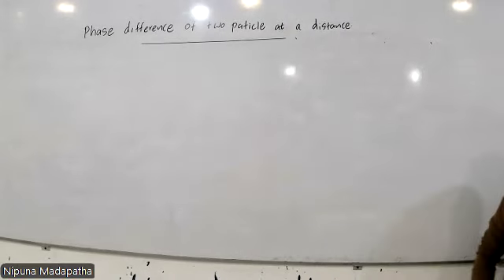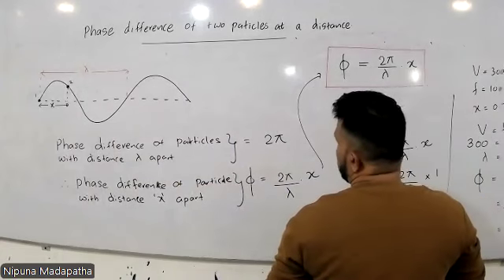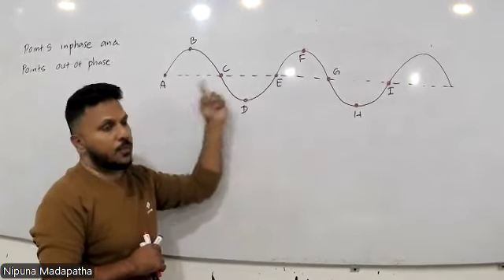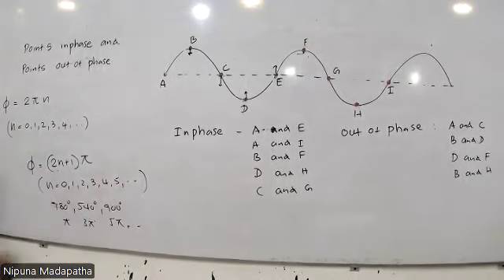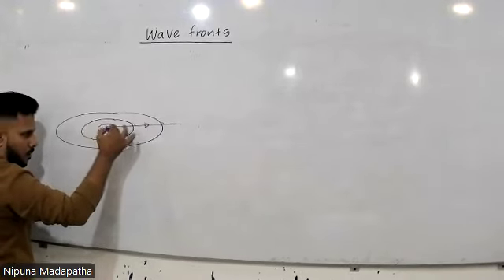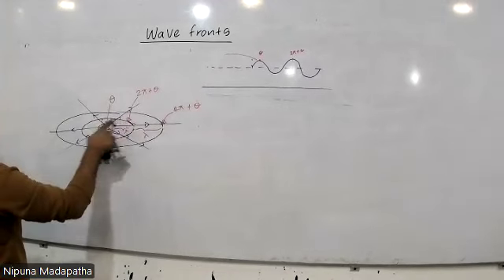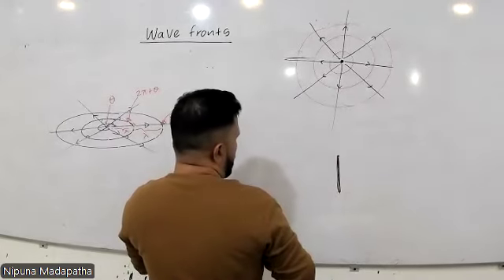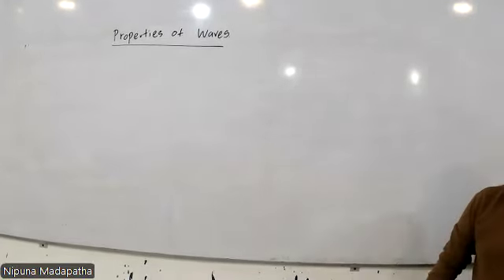Waves day 2 part 2